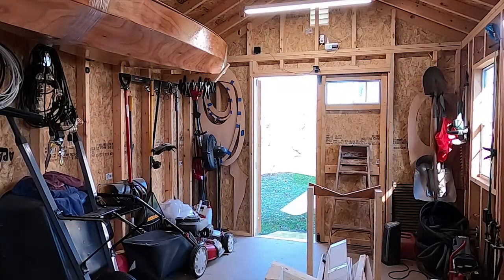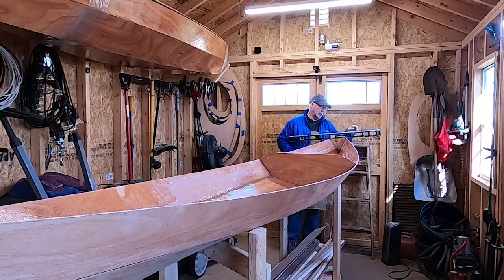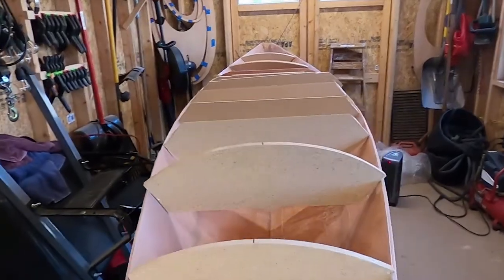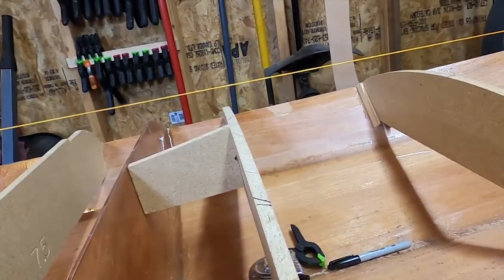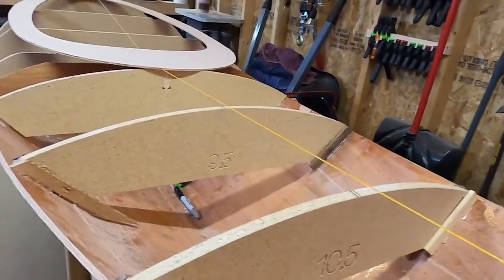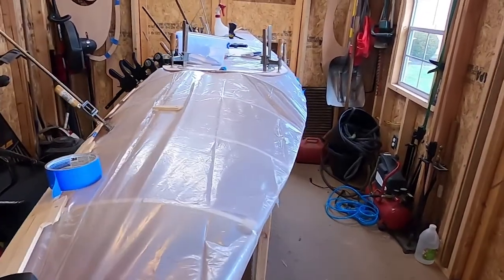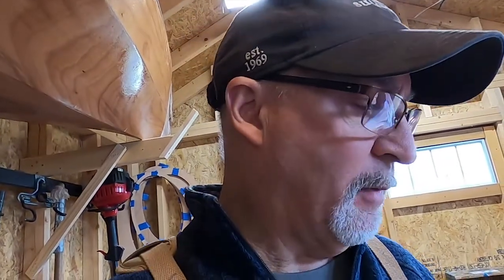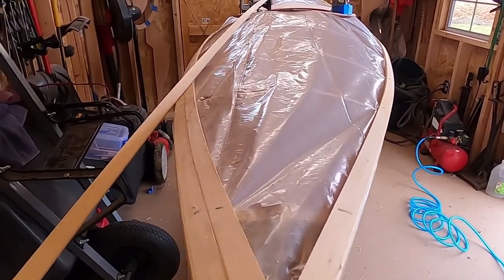12' Wood Duck Hybrid K2 Adding form and starting the Deck Episode 27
With the K1's Deck Completed and the forms removed we can now start on K2.  We are changing up the color with using more Alaskan Yellow and Western Red Cedar.  This series will focus on new processes that allows us to build more efficiently with better results.